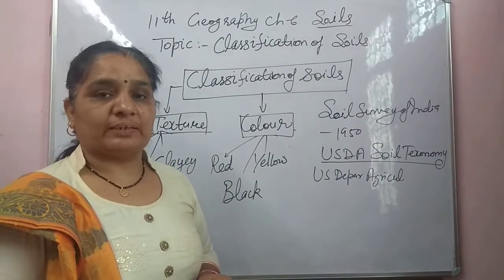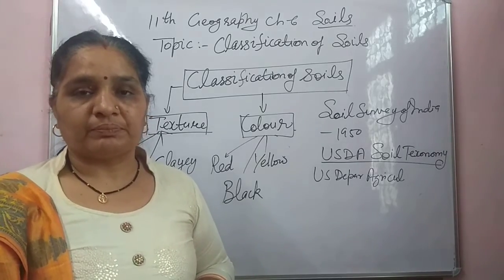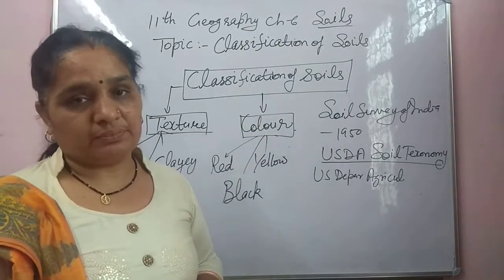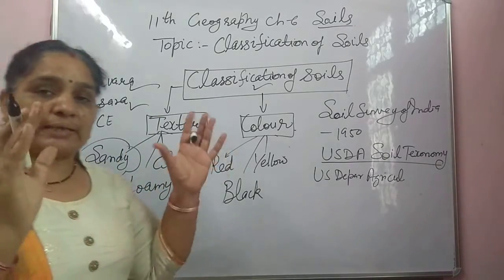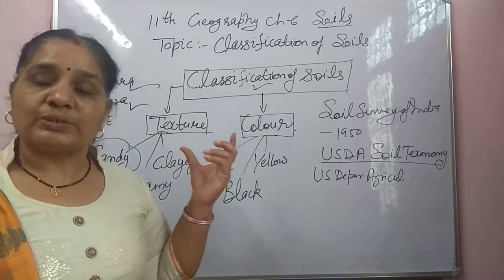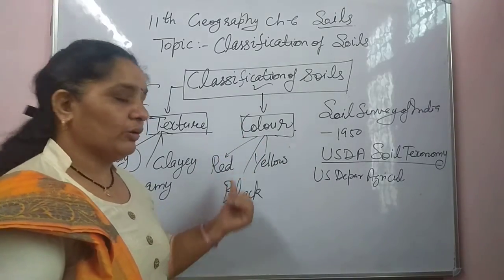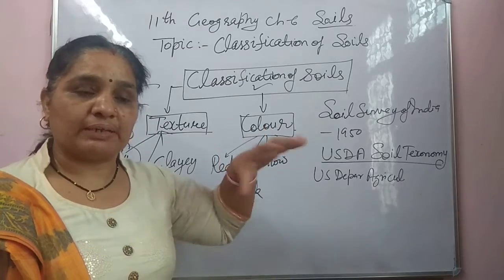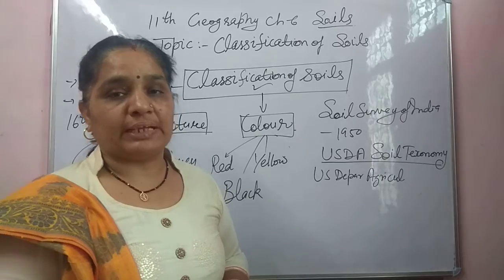Class 11 Geography ch-6 Soils